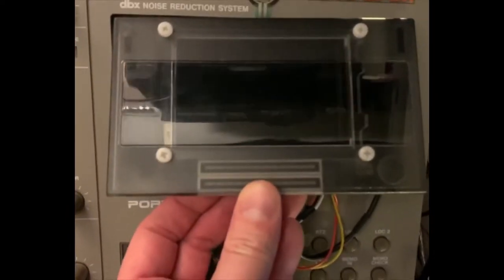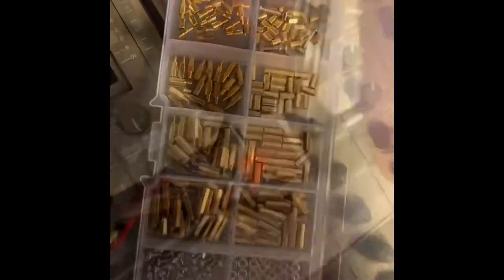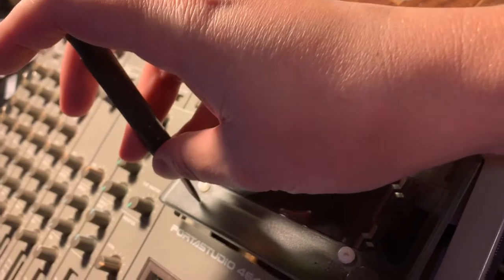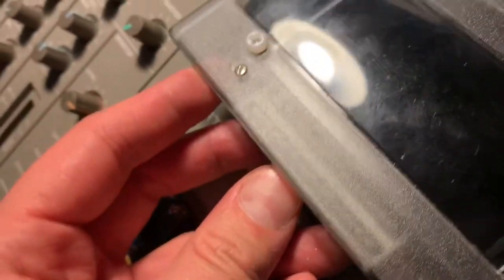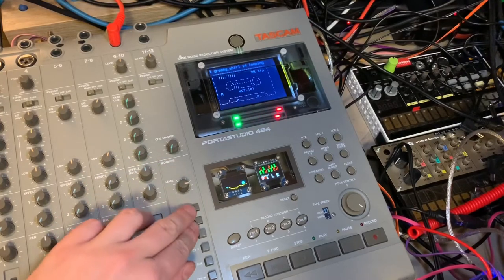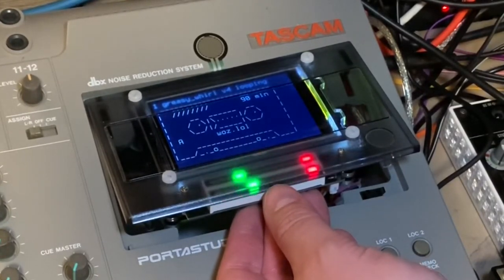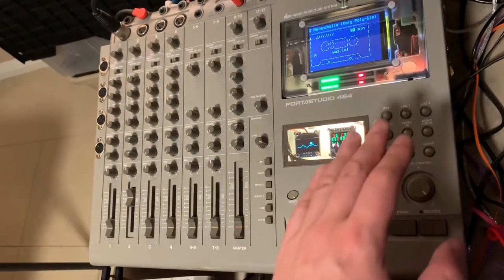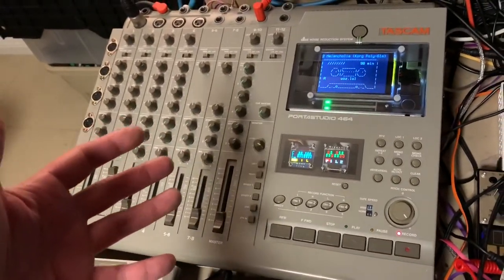Hotrod Mixer Theremin Gets a VU Meter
applying car modder culture to music gear, this hotrod mixer with an optical theremin , sampler based sound sound module, midi transposer and router, all built-in by the royal us, now has a vu meter.
full install adventure, plus bonus features at the end.